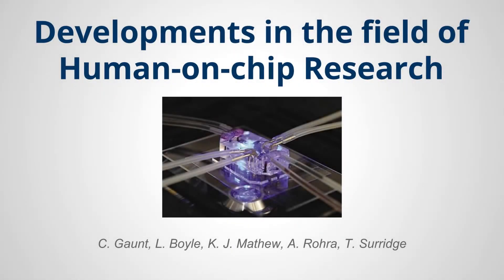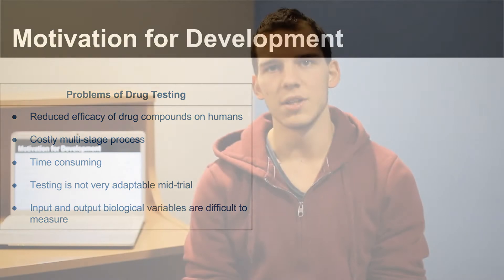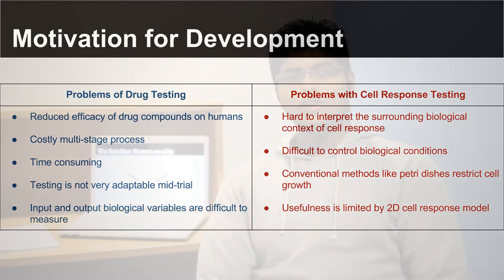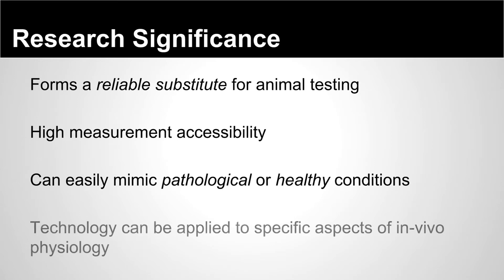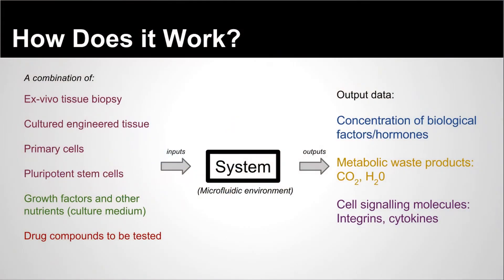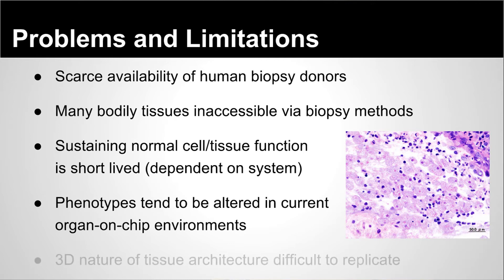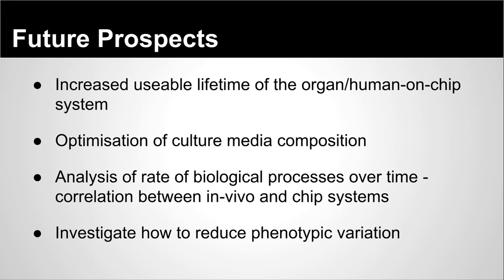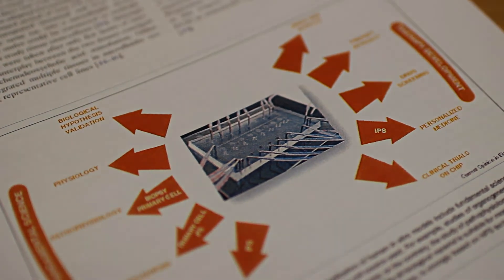Human-on-Chip Technology: A Review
Undergraduate students from the University of Sheffield explore and review new Human and Organ-on-Chip research within the field of Bioengineering.

Video produced by Thomas Surridge, Liam Boyle, Aekta Rohra, Kevin Mathew.